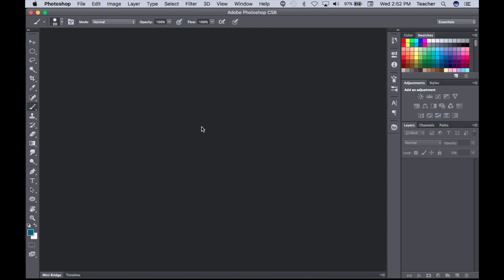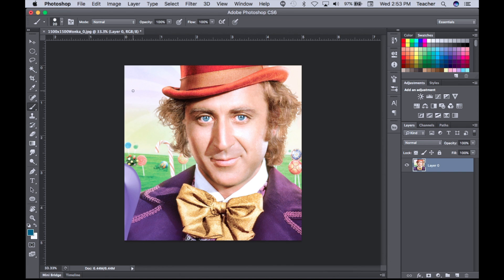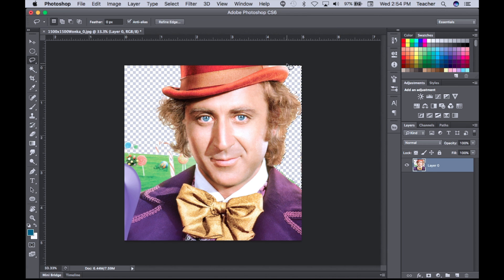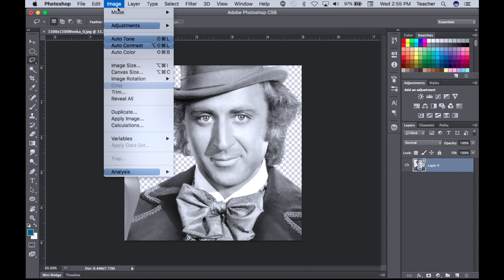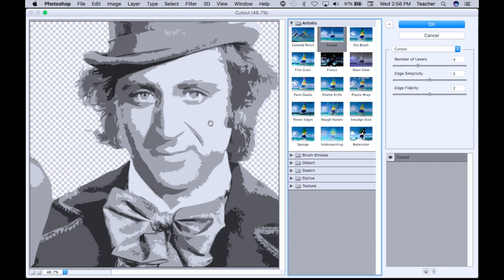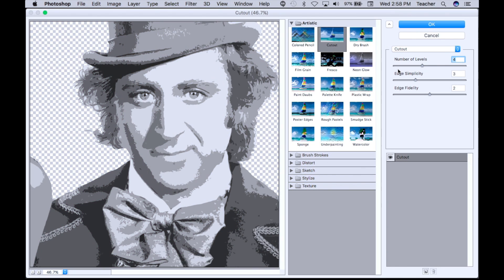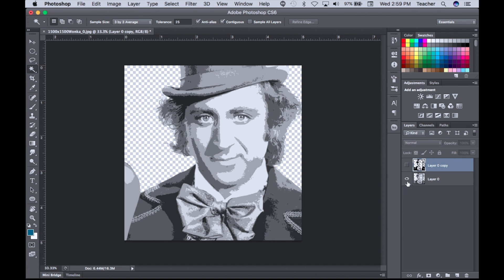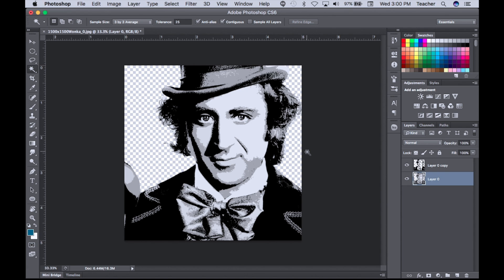Stenciling in Photoshop (15 mins or less)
This video teaches you how to digitally create a stencil that you can print and eventually cut out to spray paint like the famous street artists of our world (I was using Photoshop CS6).
I used a Wacom Bamboo drawing tablet for this.